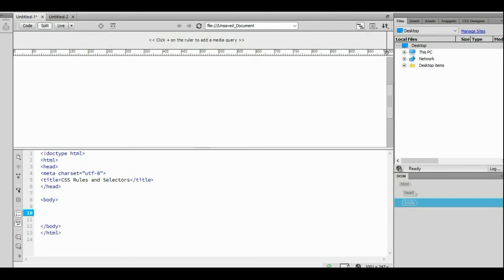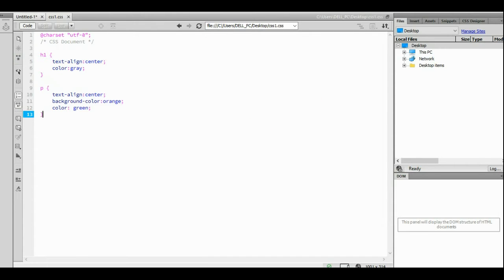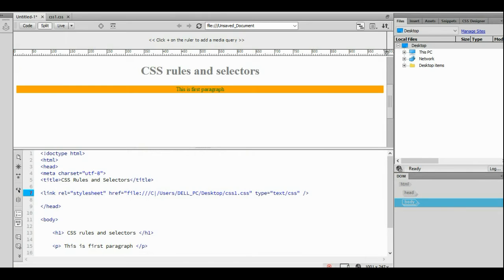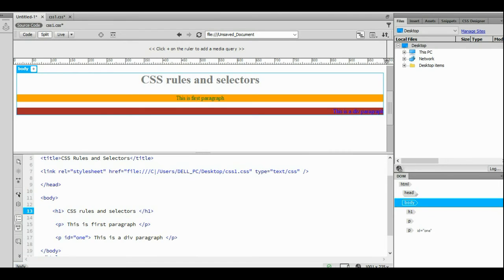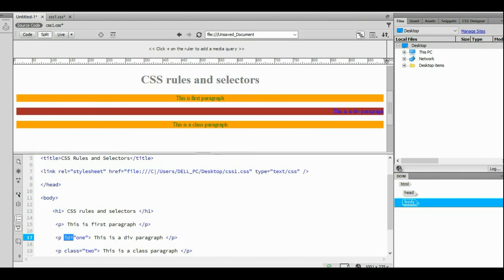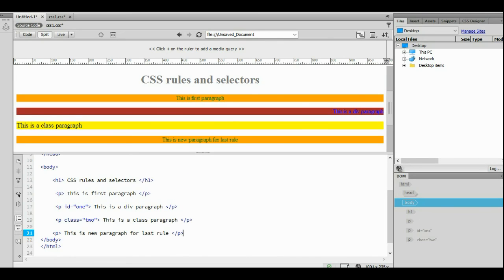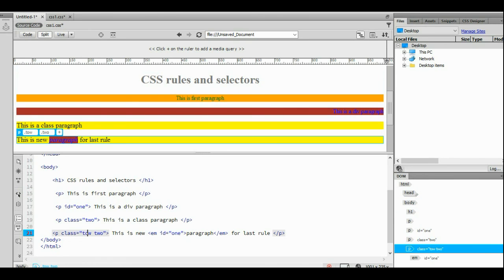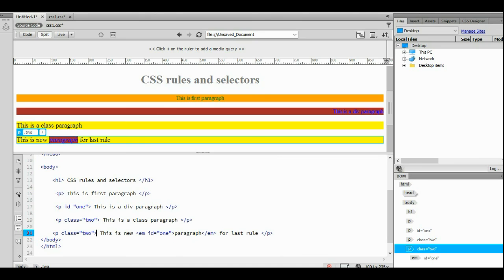4# CSS Tutorial - Rules and selectors